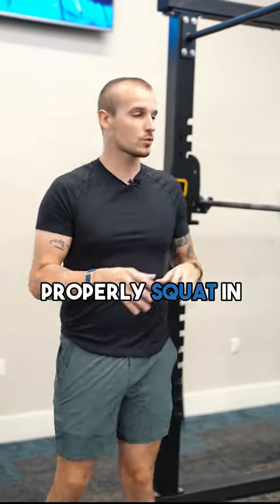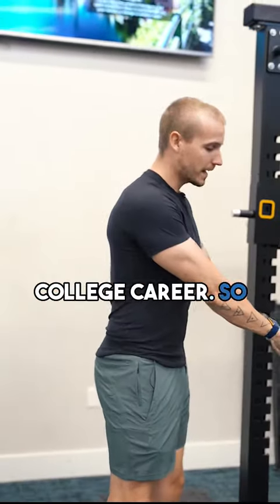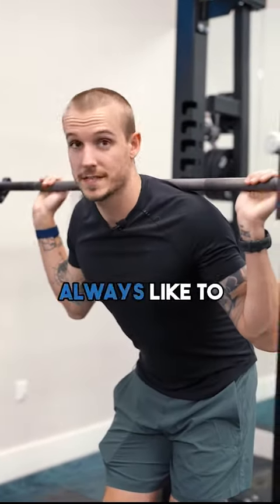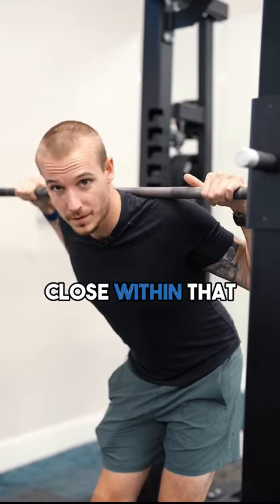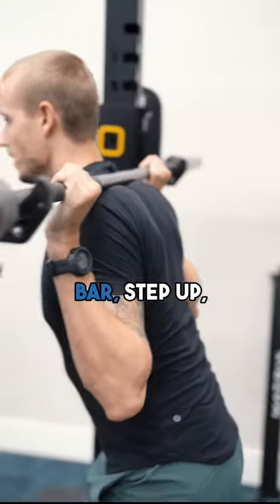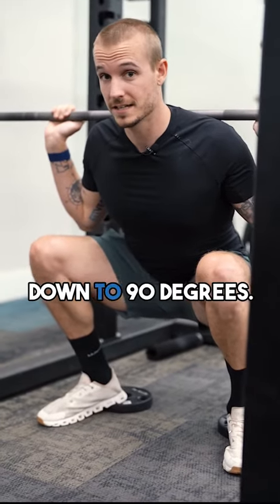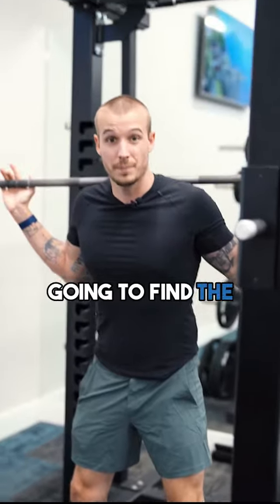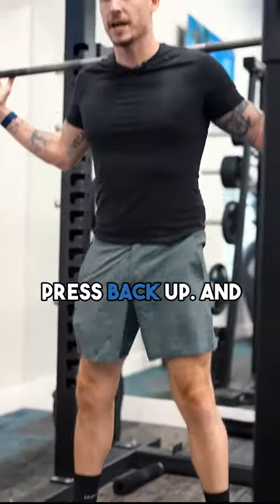How To Squat in the Squat Rack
Squatting is one of those movements that a lot of people get injured doing. I’ve seen so many people do off versions of a squat either due to a lack of not knowing how, going to heavy or not having enough hip mobility to perform the full range of motion.

One thing that is important to note here is that you should be warmed up be the time you get to your squat, do 1-2 working sets just to prime/wake up your CNS (Central nervous system).

A big question I always get is, is it ok for my knees to go over my toes, the answer and yes and no. No if you are going down and leaning forward and put all the tension on your knees but yes if you are sitting back and keeping your knees out.

Personally my knees always go over my toes because I have a long femur (top part of your leg) and naturally that has to go somewhere ahah.

If you want feedback on your squat form, wether you are doing it at the gym or at home, send me your form video with the keyword “FEEDBACK” and I’ll provide you some tips on how to improve it!

Sincerely,

Coach Maxime

Comment or DM me the word “RECIPE” to receive my FREE 50 high protein Plant-based Recipe bundle.